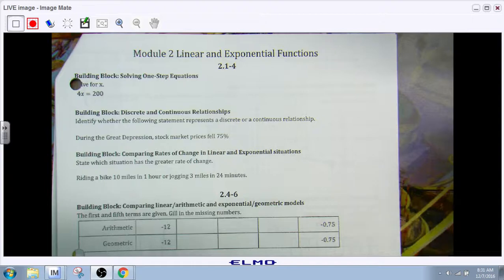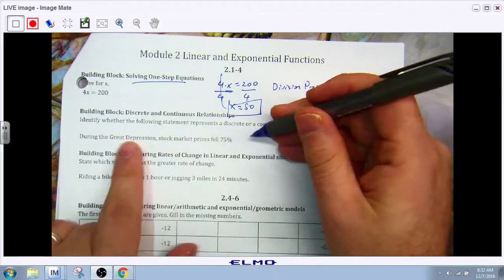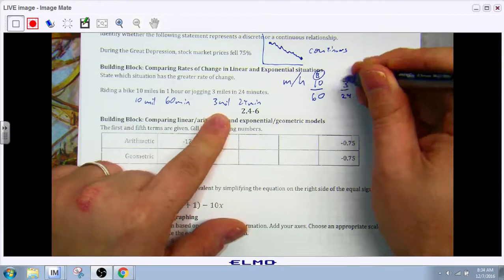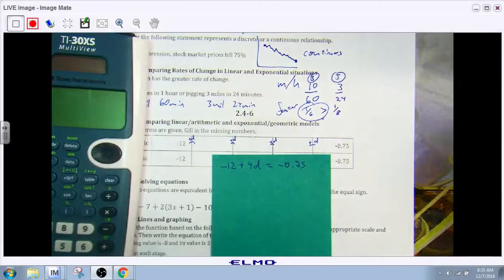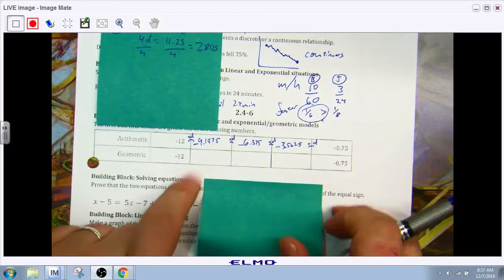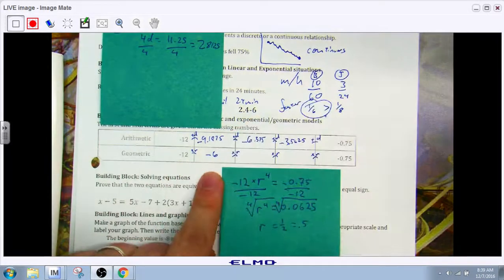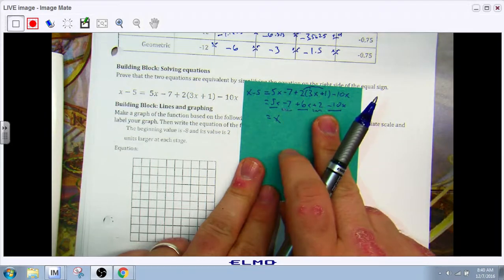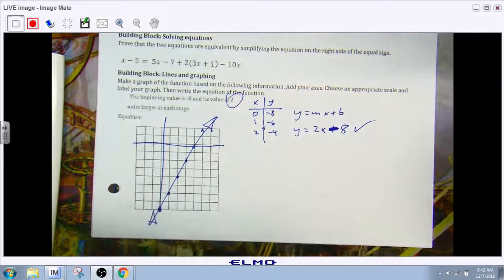Final Review of Module 2